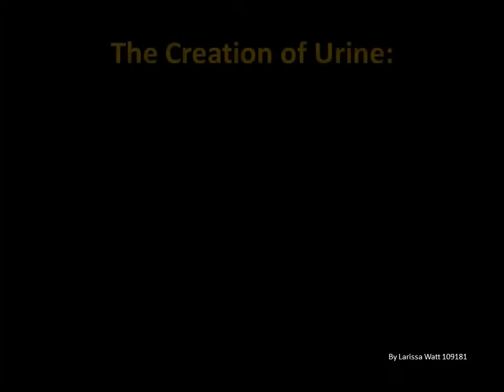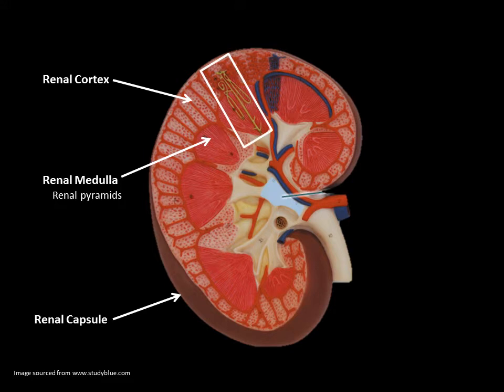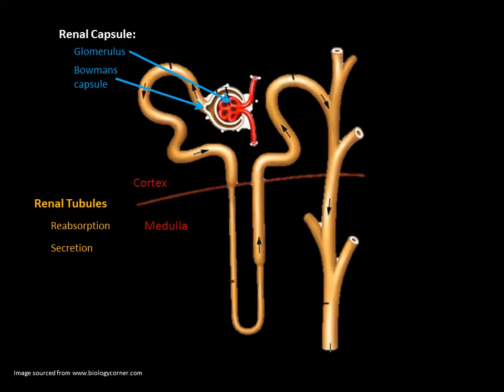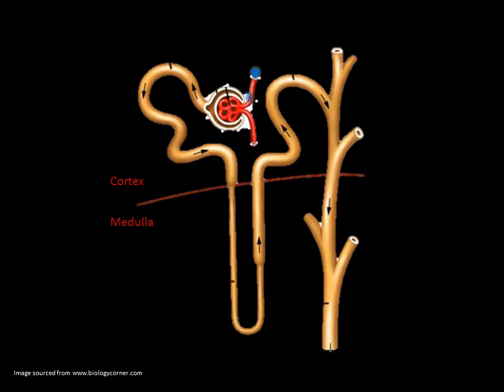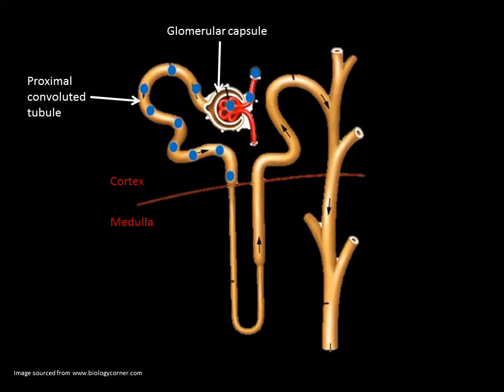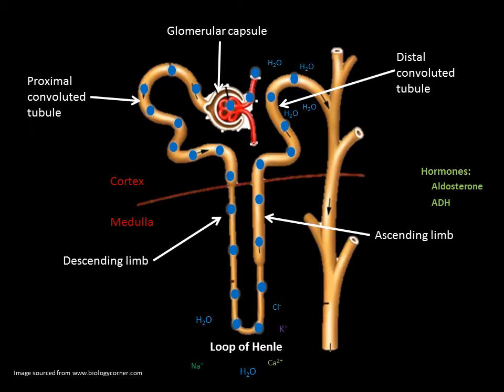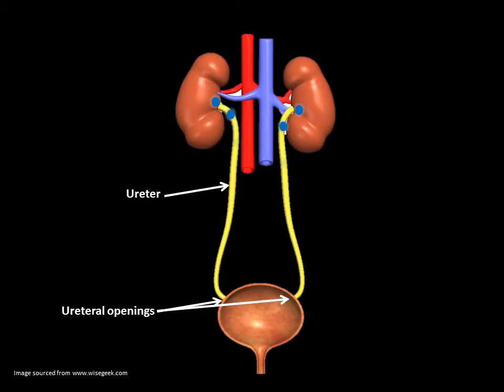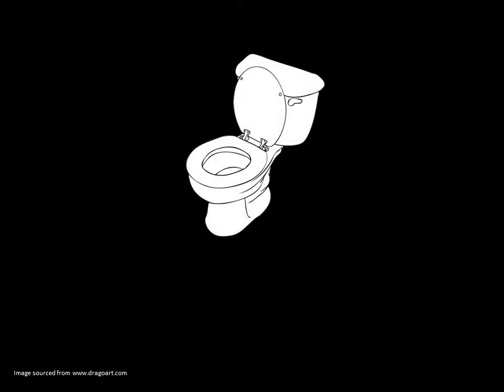Ever wonder what your kidneys do?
This is a presentation I did for Uni on the function of the kidney, check it out, understand how your body works so you can understand how you are effecting it with what you eat and drink.